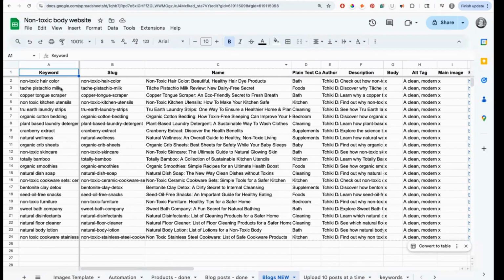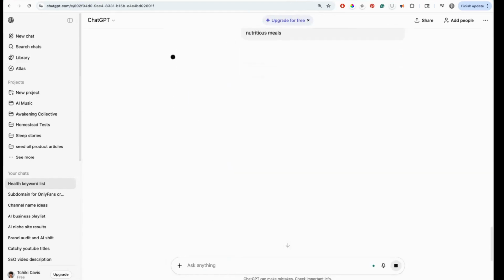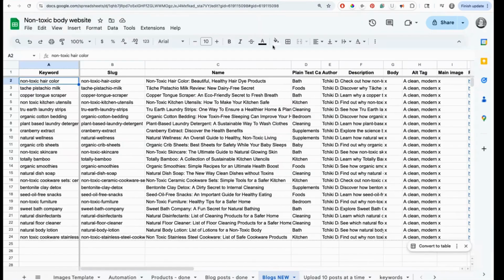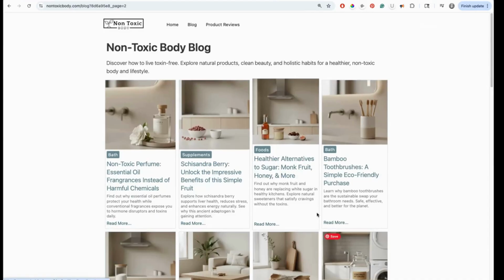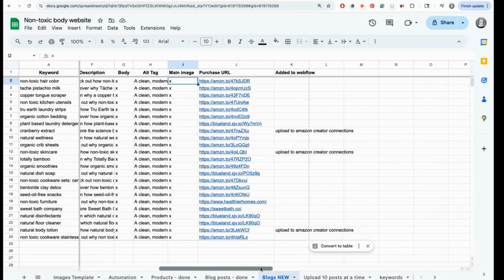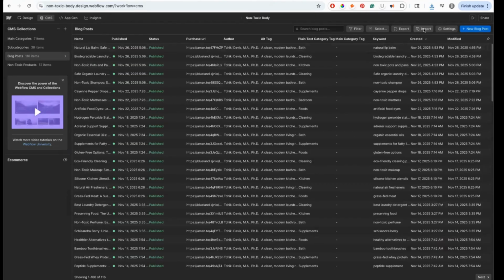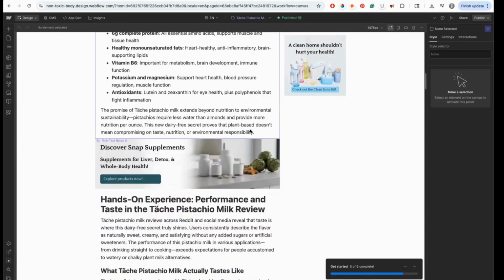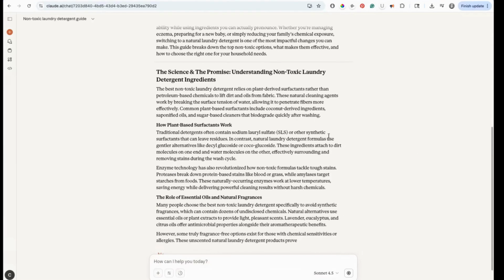Build a 100+ Page Website in an Hour per Day - AI + Webflow Tutorial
In this tutorial, I’m showing you exactly how I built a REAL website with over 100 pages in just an hour per day for 1 month using AI and Webflow. I’ll walk you through my entire process, from keyword research and content generation to Webflow CMS publishing, so you can replicate this method and scale your own websites efficiently.

If you’re a digital entrepreneur, freelancer, or content creator, this video is perfect for anyone who wants to build large, content-rich websites quickly without spending weeks manually writing and uploading pages.

✅ How to use AI tools like Claude, ChatGPT, and Gemini to generate hundreds of high-quality articles in record time.
✅ Step-by-step setup of Webflow CMS to upload content using spreadsheets and CSV files.
✅ How to create SEO-optimized titles, meta descriptions, and URLs automatically for every page.
✅ How to design consistent, minimalist visuals for your website using AI-generated images.
✅ Best practices for content structure, headers, and ad placement to maximize user experience and monetization.

I’ll also show you my exact workflow for building multiple articles at once, including:

Generating keywords and subtopics for your niche
Creating SEO titles, meta descriptions, and slugs for each page
Producing AI-generated images with alt tags to match your content
Uploading content efficiently into Webflow CMS
Publishing your website with everything automated for speed and scalability

Why This Works:

Using AI in combination with Webflow’s CMS system, you don’t need to manually write or upload hundreds of pages. With my method, I can create and publish five articles per week in less than an hour, a process that used to take an entire week per article.

Tools Used in This Tutorial:

Webflow – for website design and CMS management
Claude (or ChatGPT/Gemini) – for AI-generated content
Gemini – for creating minimalist, brand-consistent images
Spreadsheets/CSV – for organizing and uploading content efficiently

Learn to build, scale, and monetize content-rich websites faster than ever before.

*AI Disclosure: This article was developed with the assistance of AI language models, which aided in research, drafting, and/or editing. We strive for accuracy, but AI-generated content can occasionally contain errors. We recommend you double-check and verify information before making decisions or taking actions based on this content.